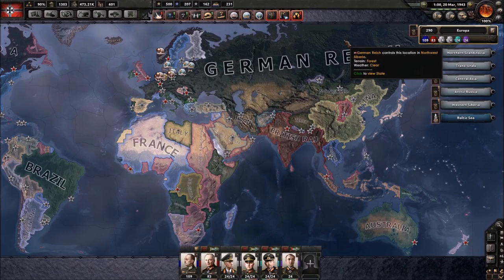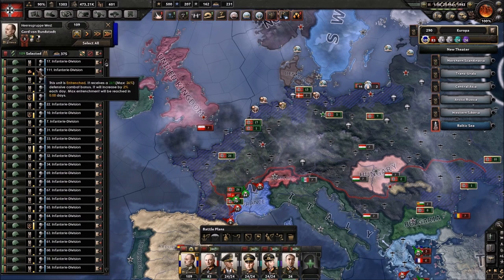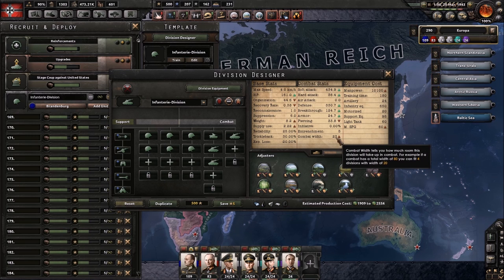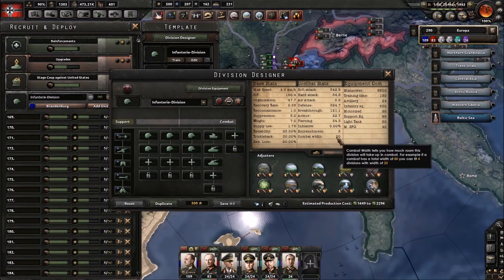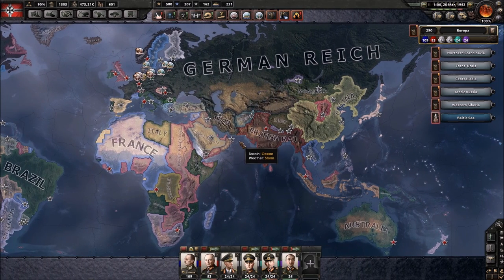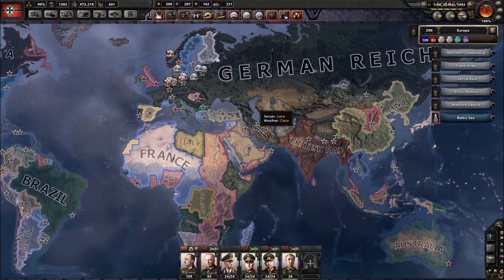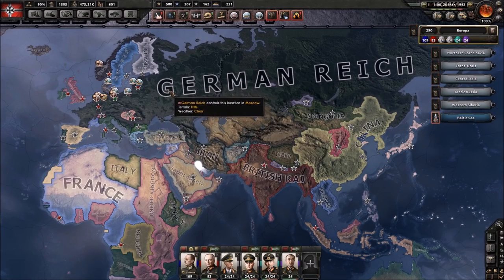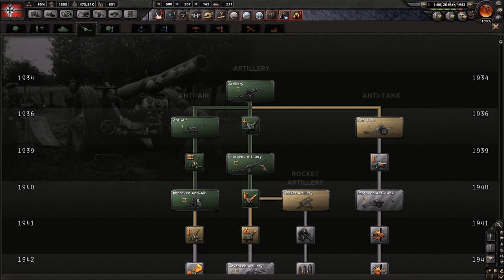10 Tips for Hearts of Iron IV (HoI4 Tutorial)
Wanna get better at playing Hearts of Iron IV (HoI4)? I compiled the experience of my veteran difficulty let’s play series as ‘Ze Germans’ (watch it ) into this tips video & tutorial series so that you can learn from my mistakes and use the best and most useful strategies that I found.
Time Stamps: 0:00 Intro 0:30 Gaining Army Experience 4:55 Combat Width 7:52 Getting An Edge 10:13 Snowball Effect 12:47 Synthetic Pitfall 14:08 Mind The Rubber! 15:37 A Case For Small Divisions 17:11 Specialized Research 19:32 More Division Hardness 20:52 Upgrading Variants

) is developed by Paradox Development Studios and published by Paradox Interactive AB.